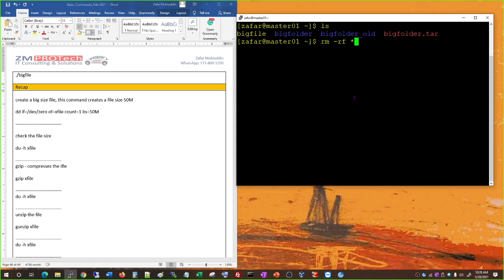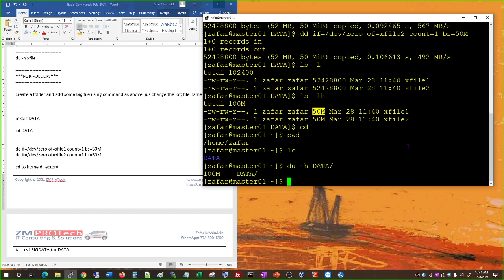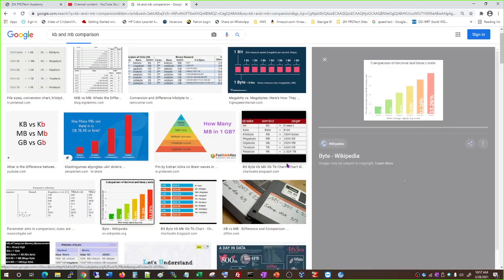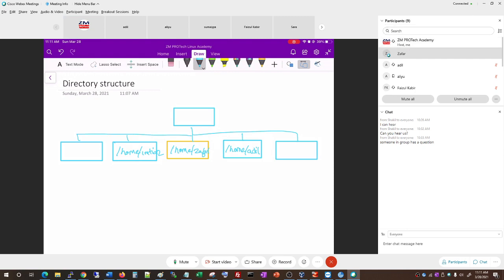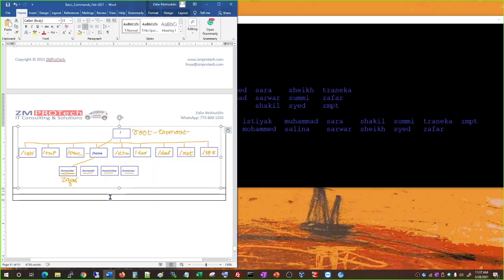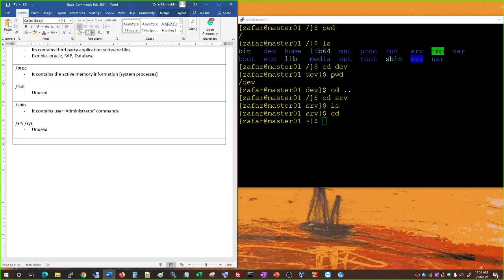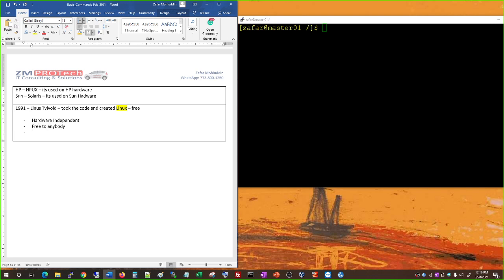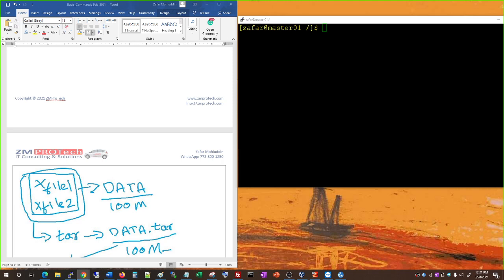ZM PROTech Linux Academy 03-28-2021 0304 by Zafar Mohiuddin